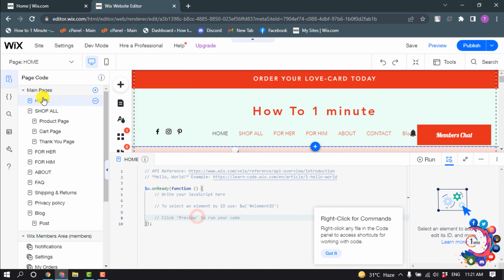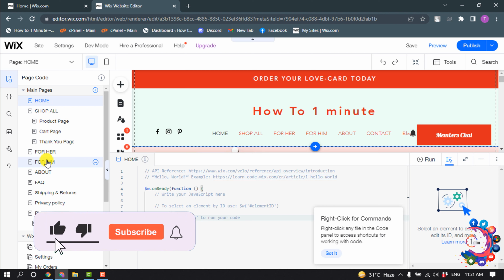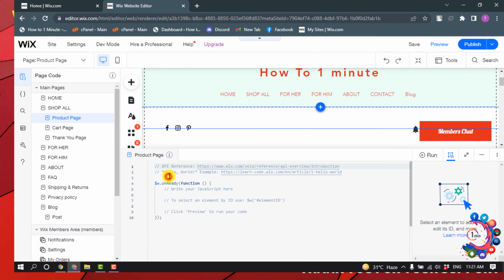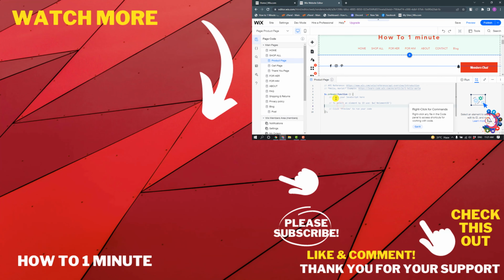How to add java code in wix 2026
How to add java code in wix
How do I add a Java script to a Wix site?
Log into Wix and open the “Site Actions” dropdown and select “Edit Site.” Inside the “Wix Website Editor” Window, choose ”Settings” then “Tracking and Analytics.” Inside the “Tracking and Analytics” dashboard select “New Tool” and select the “Custom” type. Paste the AudioEye JavaScript into the code snippet field.

"how to get wix html code"
"embedding custom code to your site wix"
"how to add javascript to wix"
"what code does wix use"
"how to edit wix html code"
"wix site code vs page code"
"wix code editor"
"wix iframe"